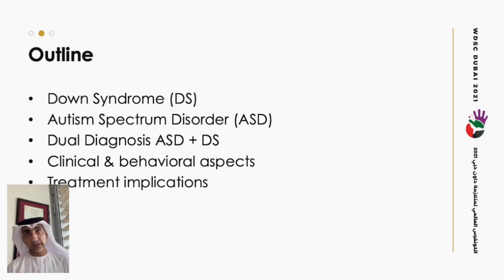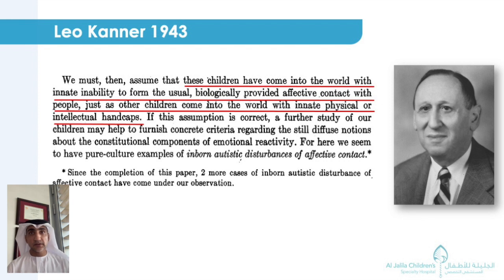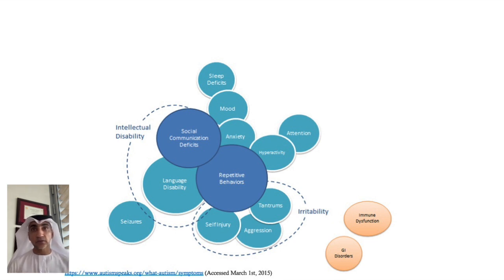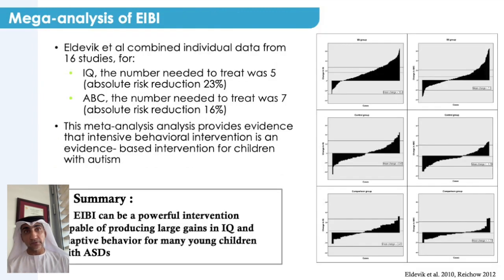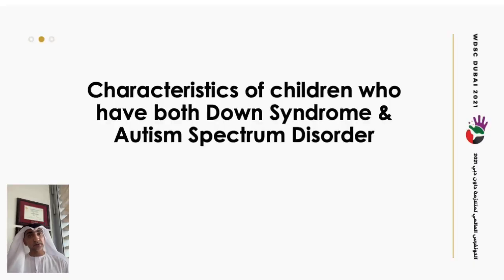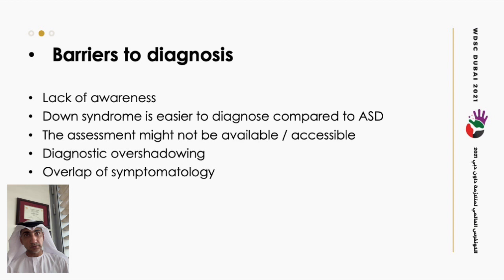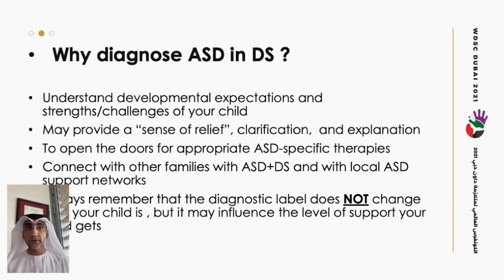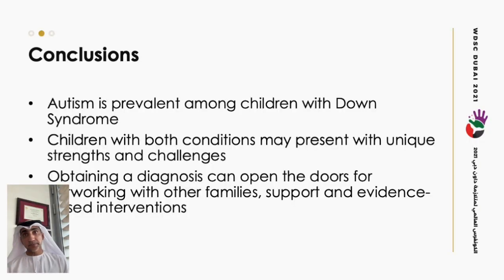Autism Spectrum Disorder in Children with Down Syndrome: Characteristics and Correlates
Autism Spectrum Disorder in Children with Down Syndrome: Characteristics and Correlates - Dr. Ammar Albanna